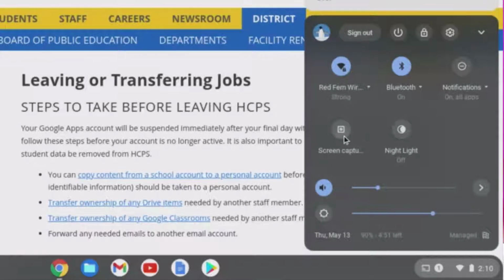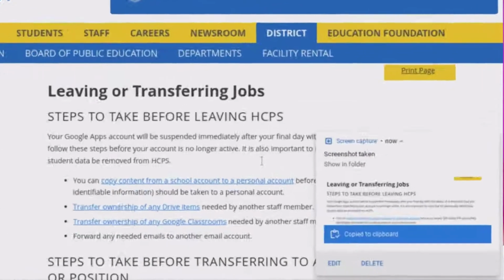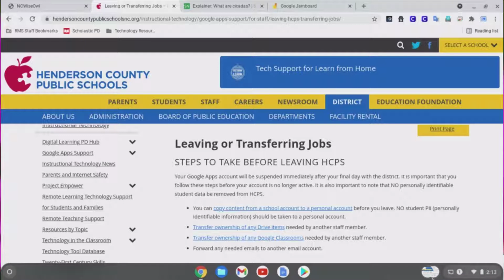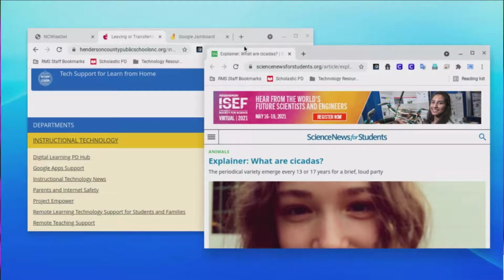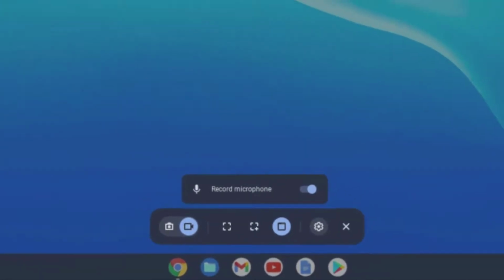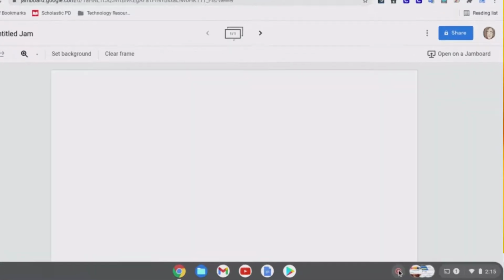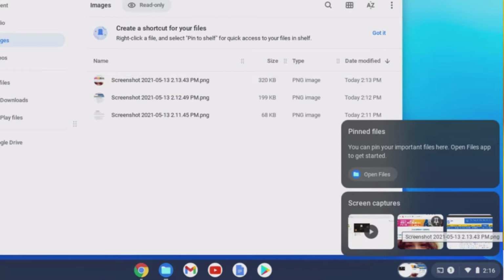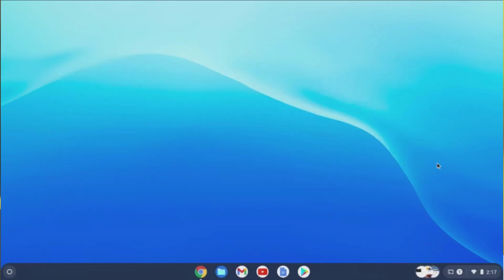Intro to Chromebooks: Screenshots and Screen Recordings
This video is part of the Intro to Chromebooks online course. Learn how to use built-in Chromebook tools to take screenshots and make screen recordings!